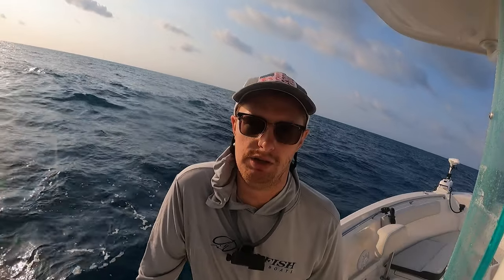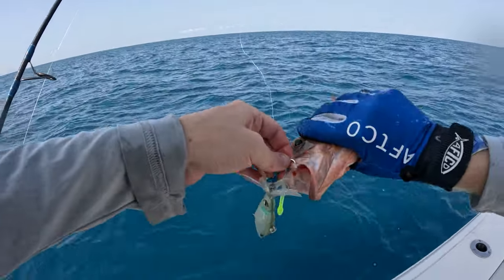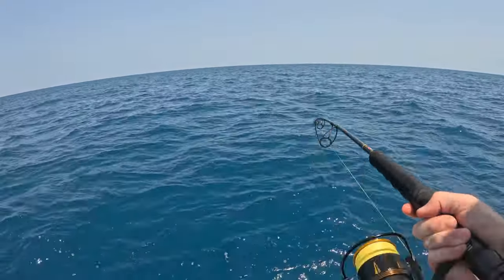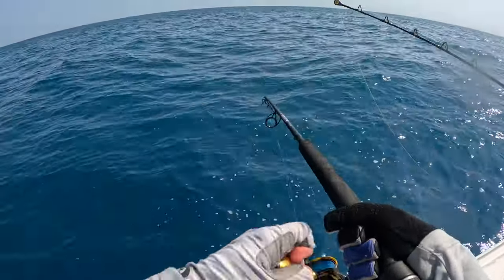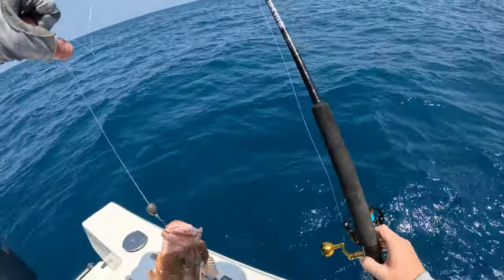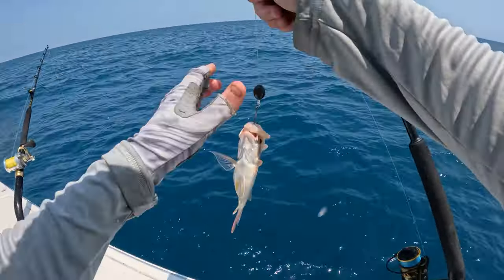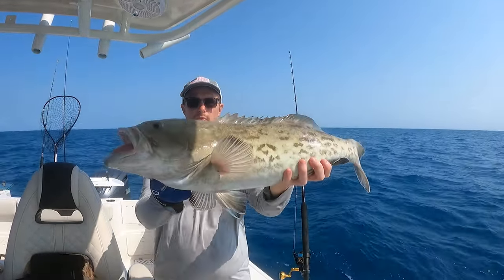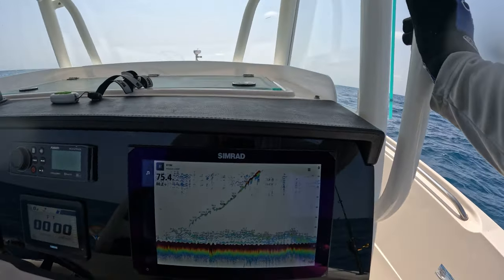Fishing BIG Live Baits ALONE 50 Miles Offshore In The GULF of MEXICO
Today i head out SOLO to the Gulf of Mexico from Marco Island, Florida in search of Monster fish. We look for grouper, snapper and anything else that bites on the Reef!

FULL VIDEO ON MY YOUTUBE